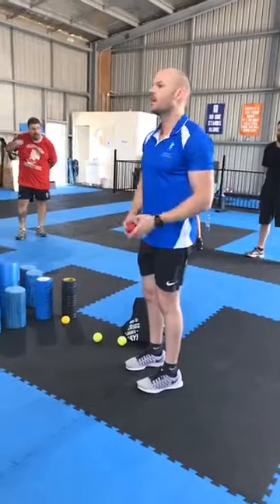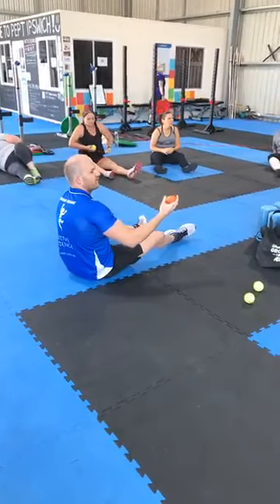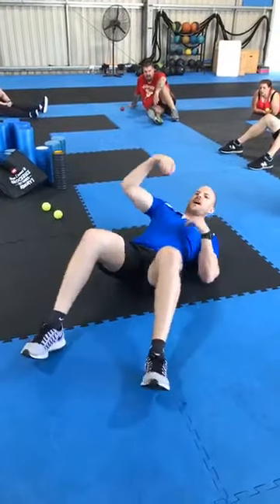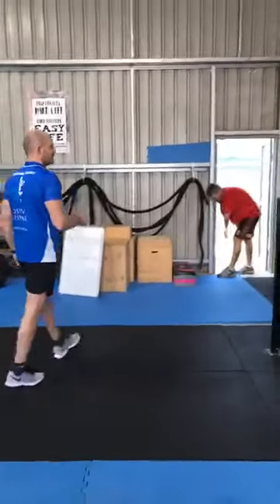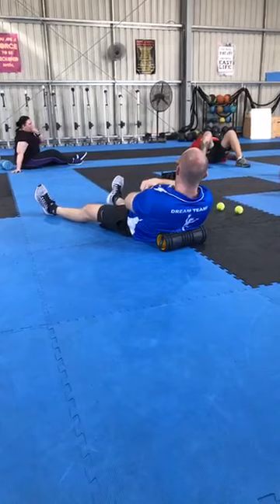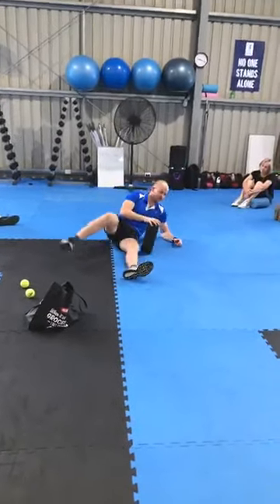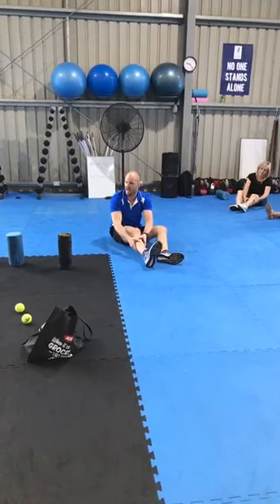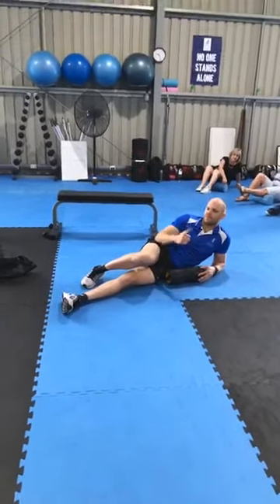How to loosen up sore muscles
An informative video on how to loosen sore muscles 😊💪👊💙